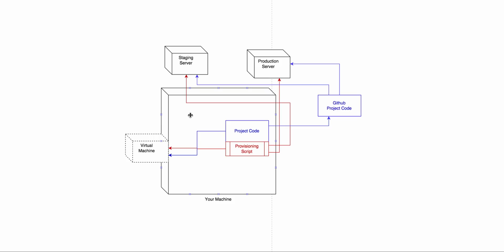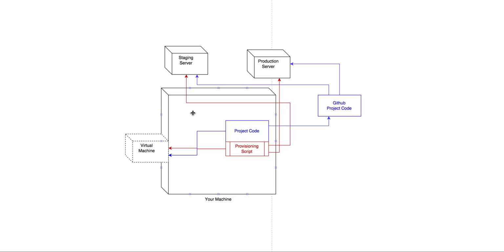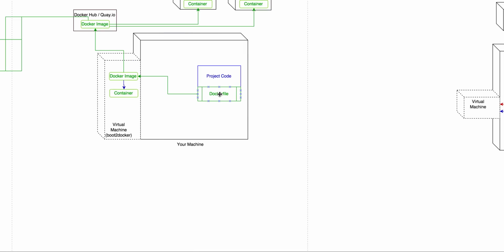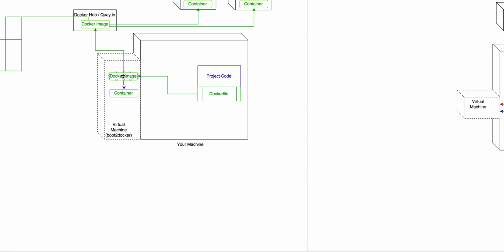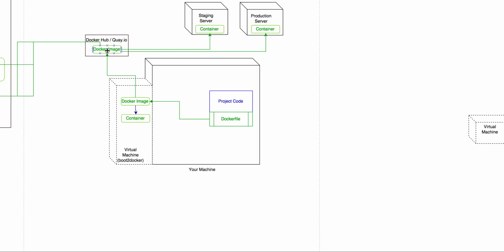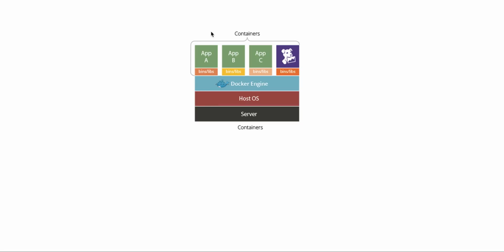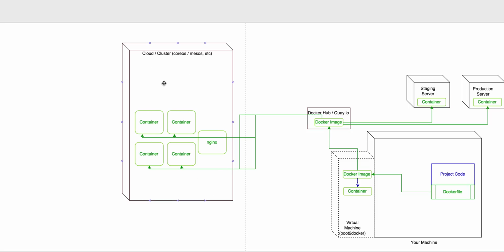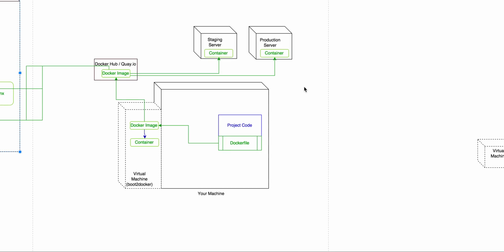Docker Tutorial - What is Docker & Docker Containers, Images, etc?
Docker tutorial for beginners - part 1:
Docker is amazing, and it doesn't have to be difficult to understand.  In these tutorials, I'll be breaking down exactly what a Docker container is and how to use it.  I've found a lot of Docker container tutorials on the web, but I still hear from developers that it's hard to grasp exactly what Docker is and how to work with Docker images & containers.

In this video, I'll compare Docker to Vagrant and explain the differences, then in the next video, we'll do our first miniature deployment with Docker by creating a Digital Ocean machine with Docker installed and then running a Docker web server container on the machine.  Later on, we'll get into docker machine, docker compose (fig) and a whole mess of other fun tooling.

- Cluster computing - CoreOS is our solution here.  CoreOS allows us to make an expandable cluster of computers so we can add more computers should our application need more power to scale.  CoreOS also allows us to run services on any machine in the cluster and they can all communicate with each other.

- Scheduling: we shouldn't manually choose which app runs on which machine - this idea doesn't work at scale.  Fleet will be our scheduler that decides where our apps/services run.  If a CoreOS machine goes down, fleet will reschedule any services that it was running onto a new machine.

- Service Registration
Since we never know what ip address or port a service will be running on, we need to register that service so other services can find it and communicate with it.  We'll use Etcd and Flannel for this

- Service Discovery:
Now that services have registered, we can discover them and load balance between them with a generic docker nginx container

- Public DNS: Once the app is working, we need a fixed way for the outside world to access it.  We'll use Nginx and Confd for this.  Confd will watch Etcd for service registration and when services come/go, it will build a new configuration file for Nginx and reload Nginx.